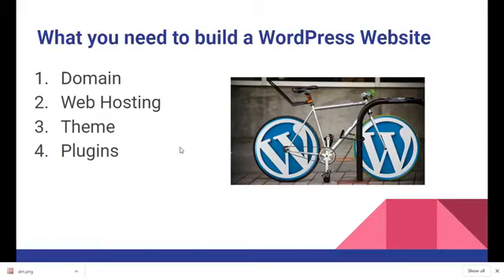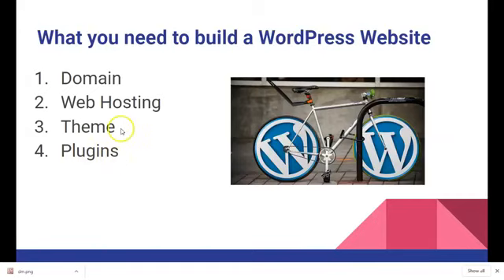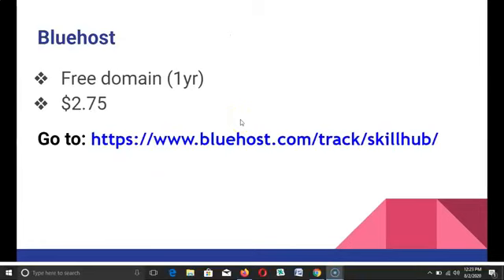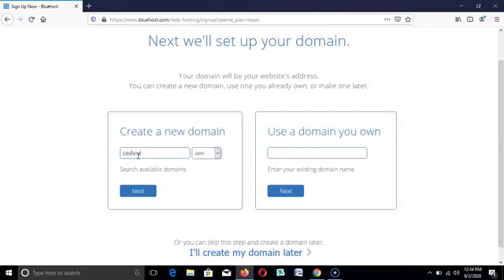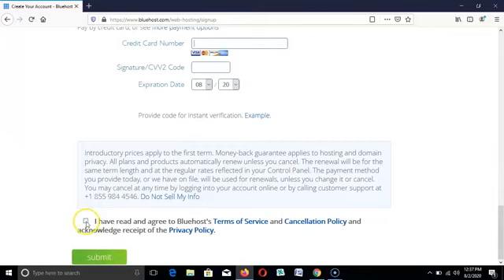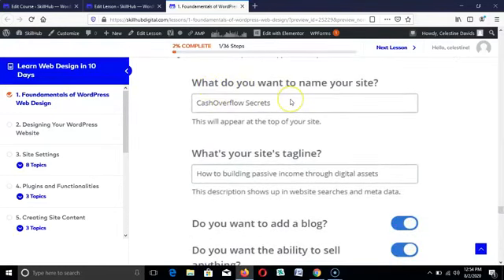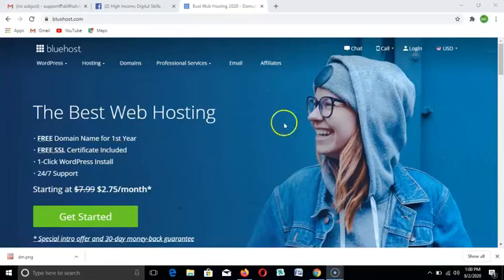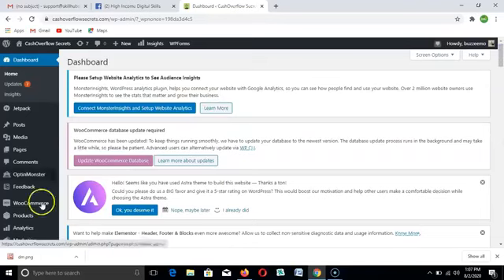WordPress web design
How to build a website, the fundamentals